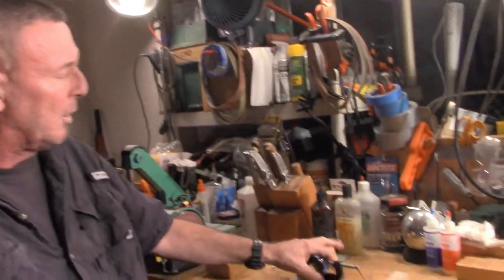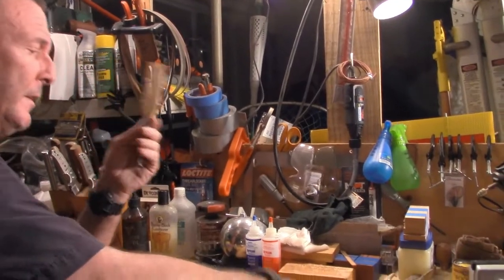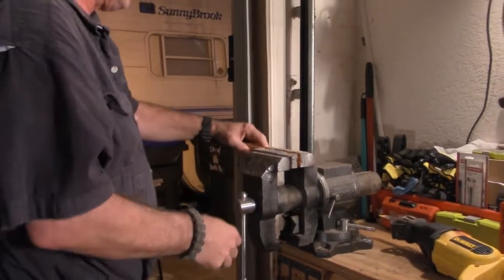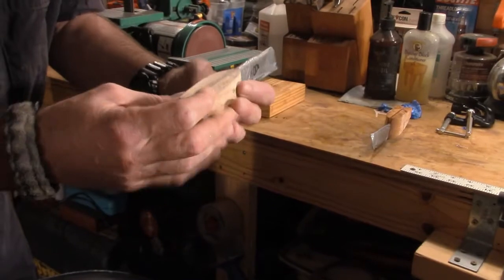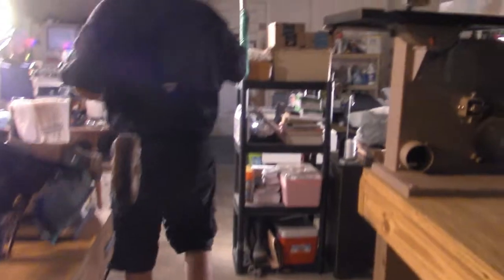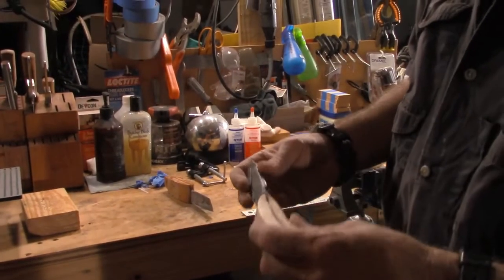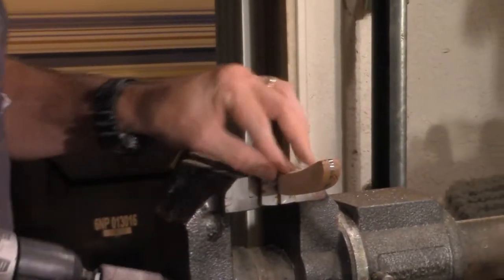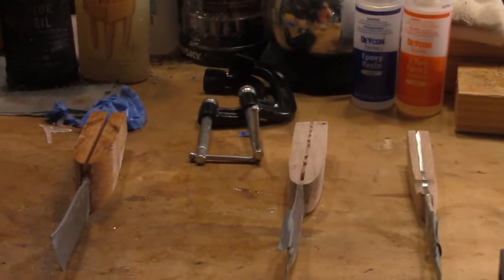Knife making, KNIFE SCALES (ROUGH), CUTTING, SHAPING, SANDING Part # 3 of 4